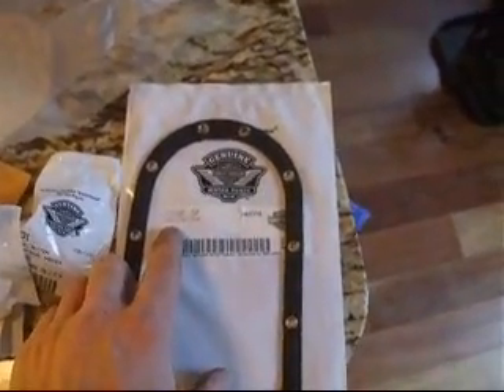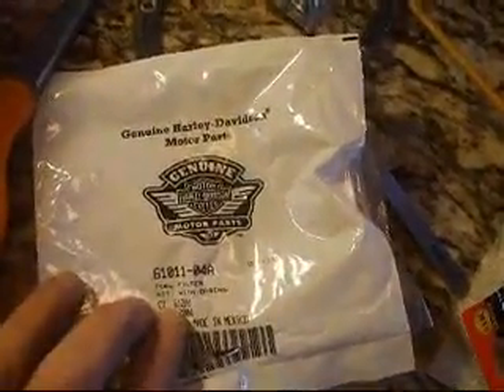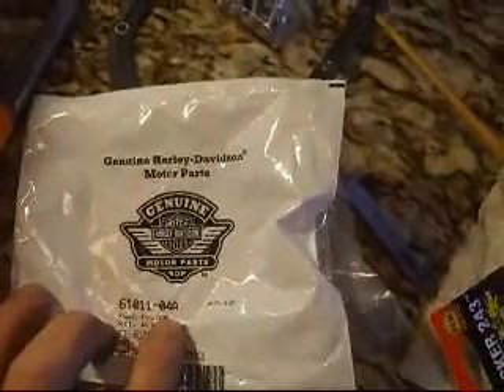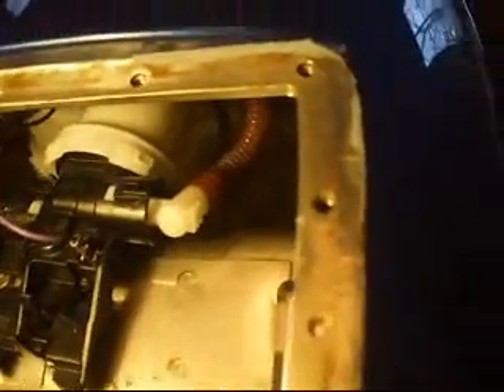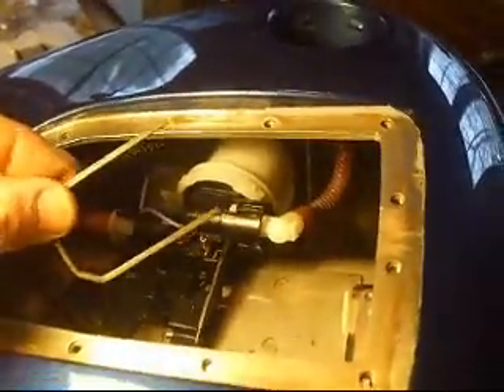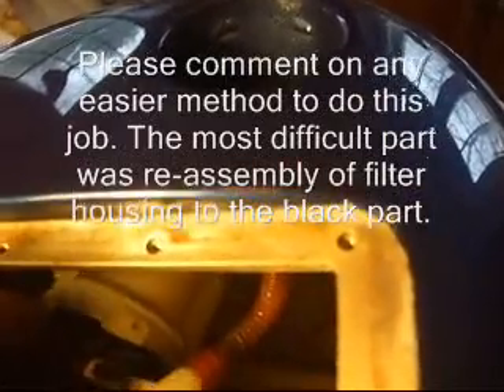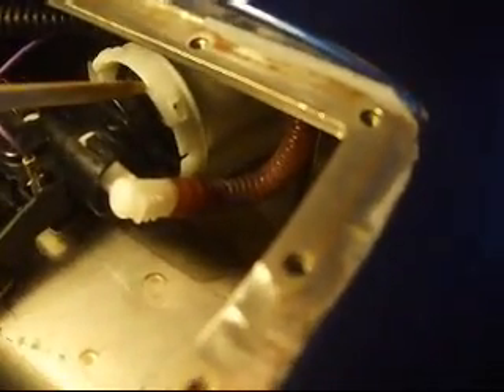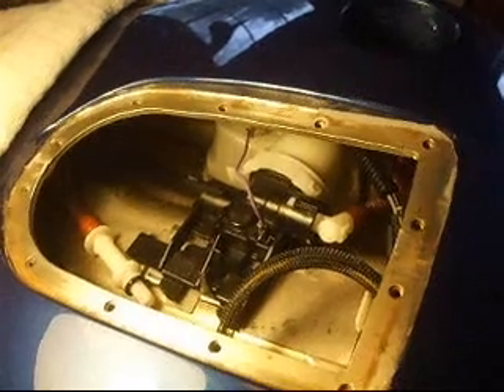Pt 1 of 1 Replace Fuel Filter 2006 Harley Dyna Wide Glide